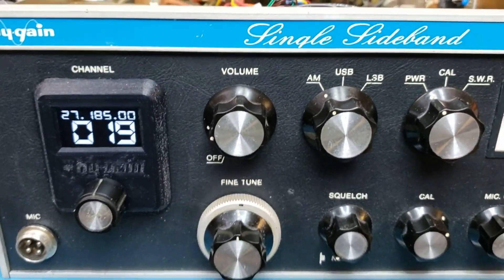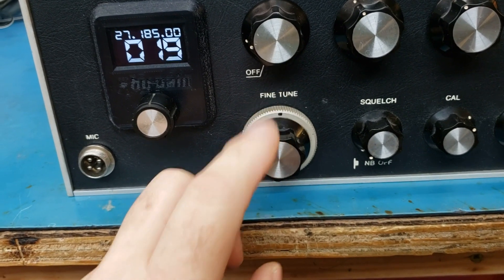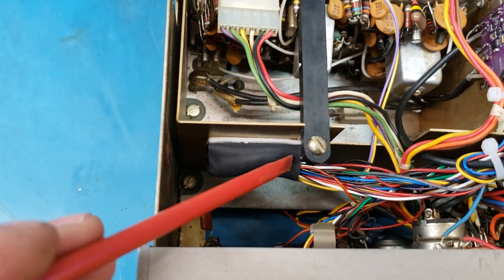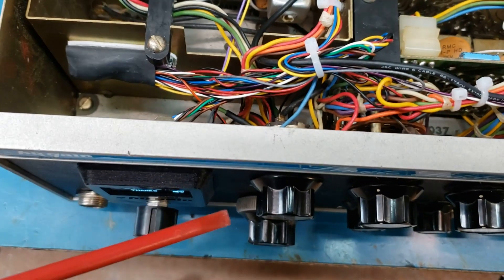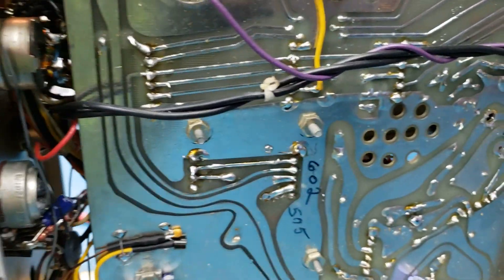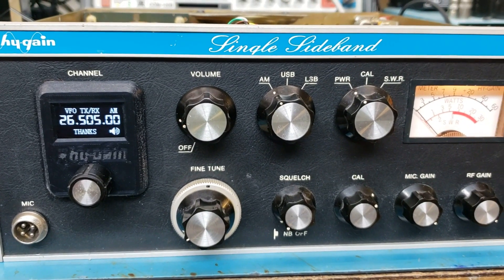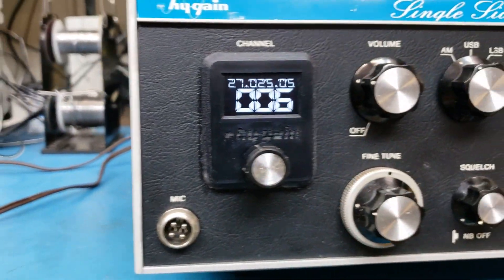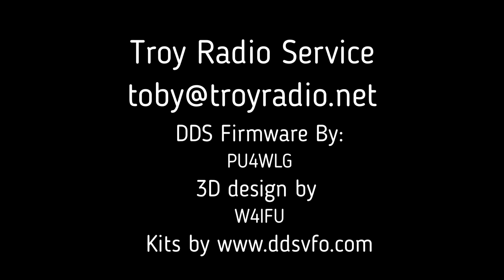DDS-VFO on a Hy-gain Utopia 623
This one was lots of fun! We designed a 3D housing for the larger display and modified the reduction drive on the fine tune to work with the kit. Added a 5volt clean regulator, HF receiver and BAM! cool Hybrid radio, super stable and fun to use...